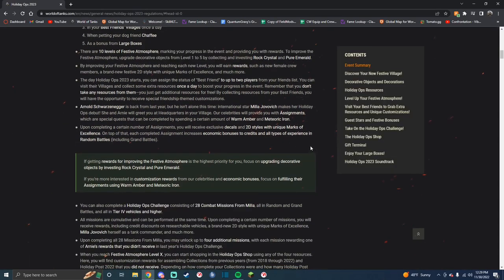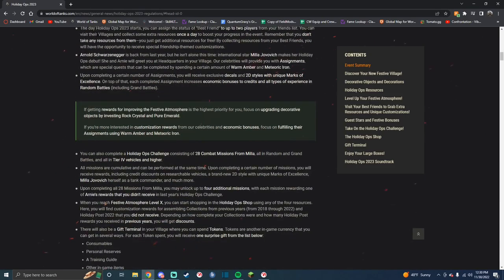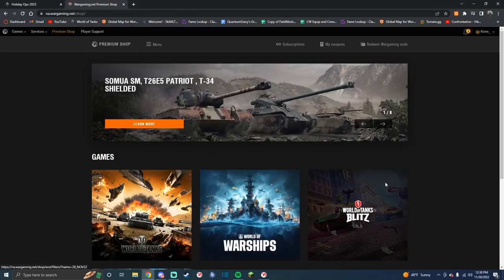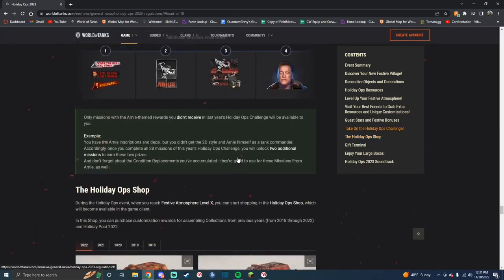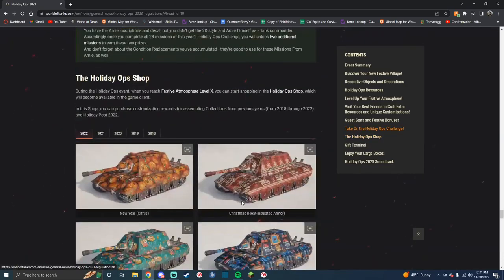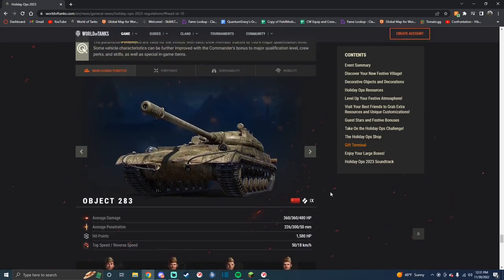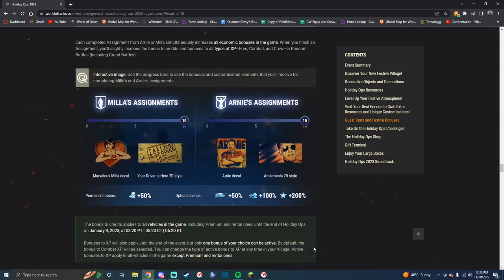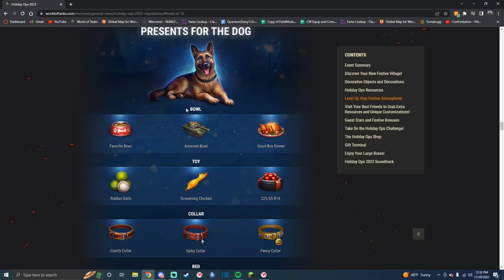Holiday Ops 2023: Kove review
I'm back...ish ... kind of! I'll be attempting to release daily videos until January 1, 2023.